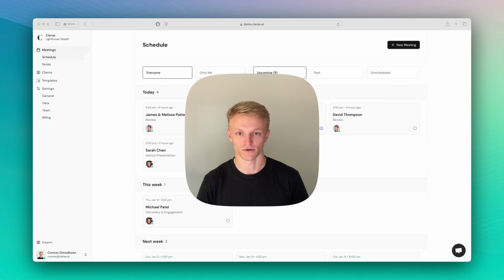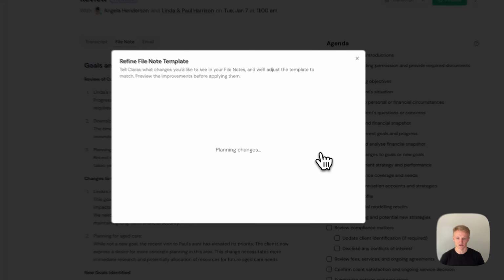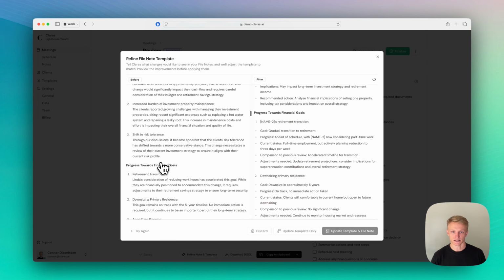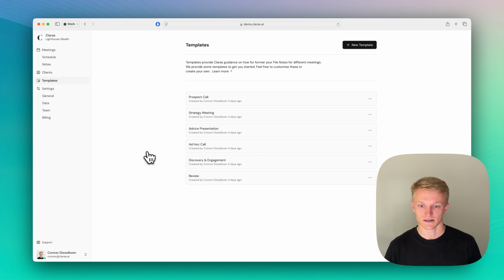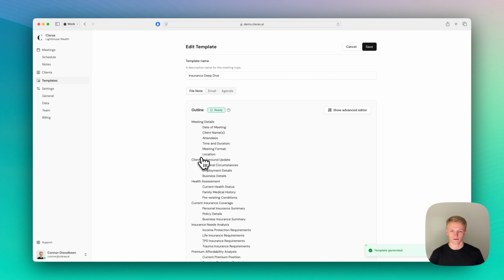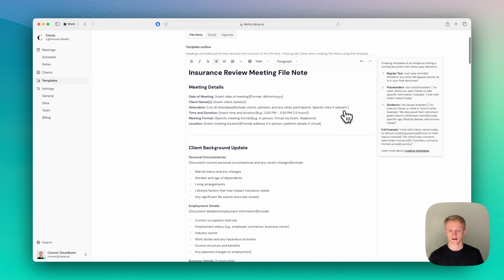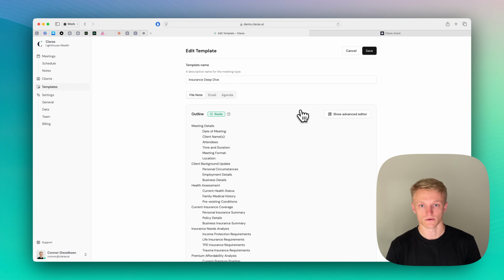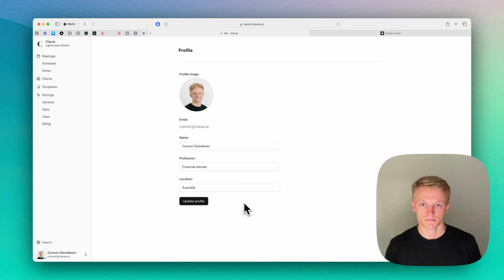Template Enhancements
Connor from the product team takes you through the new template tools and enhancements, showing how to automatically refine your File Note output, generate new templates, and fine tune results with the advanced editor.

0:00 Introduction
0:21 Template refiner
7:13 Custom template generator
12:00 Advanced template editor
14:35 Updating existing templates
15:50 Profession and location settings
17:40 Summary